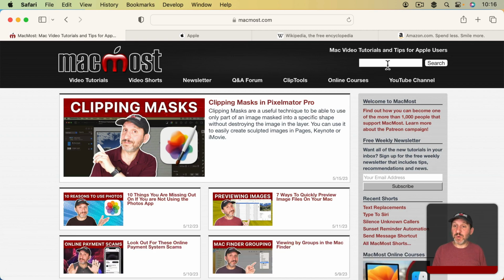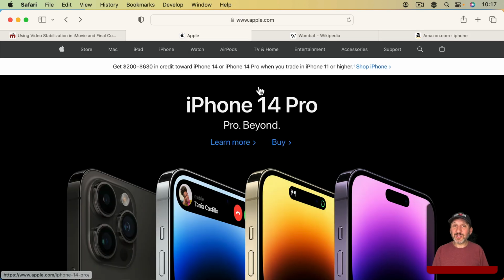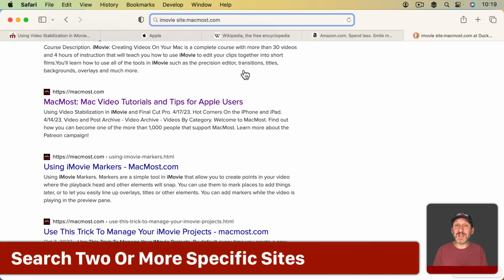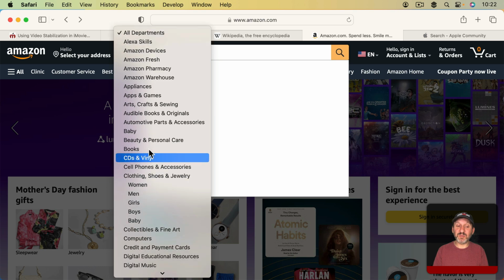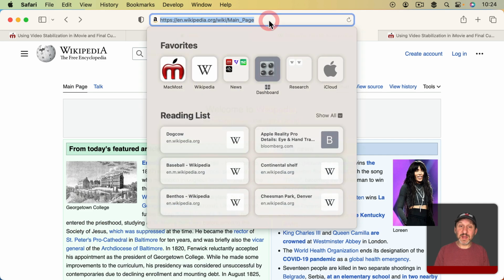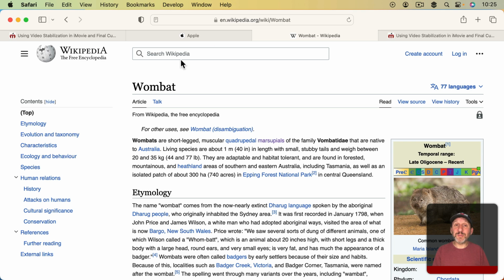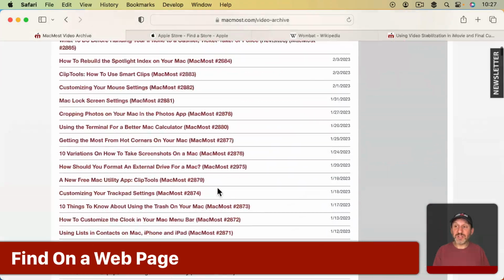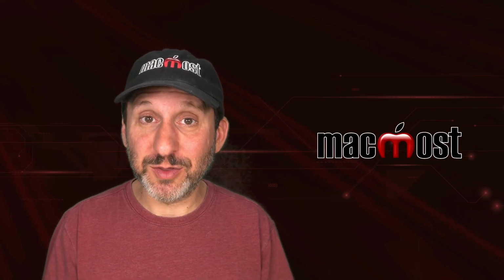How To Search a Single Website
If you know the information or item you want is on a specific site, there are quicker ways to get to it besides a general web search. Most websites allow you to search inside them, and even search engines allow you to narrow things down.

00:00 Intro
00:30 Website Search Box
01:48 Search Engine Site-Specific Searches
02:28 Search Two Or More Specific Sites
02:42 Search Subdomains
03:01 Other Website Searches
03:24 Search One YouTube Channel
03:48 Quick Website Search
05:36 Special Website Searches and Pages
06:13 Find On a Web Page